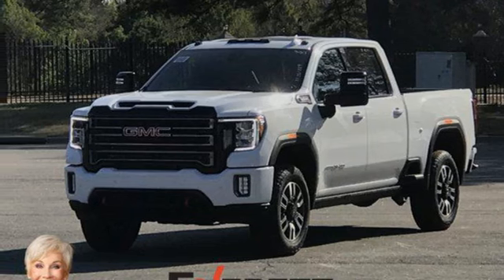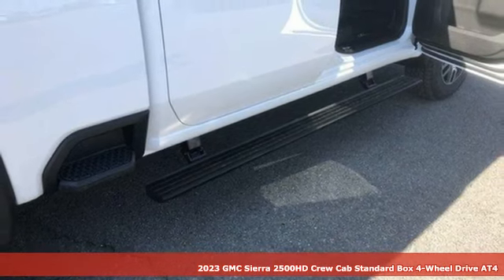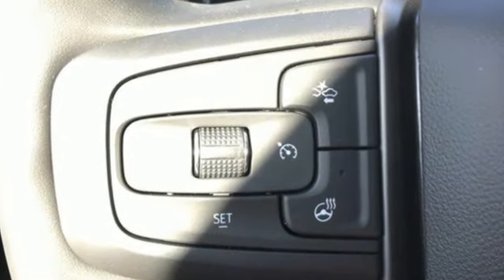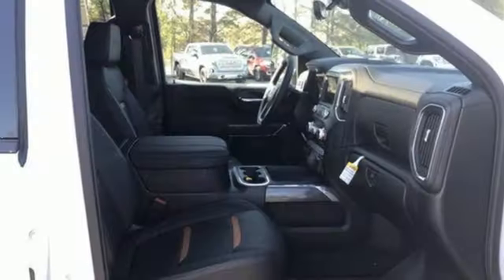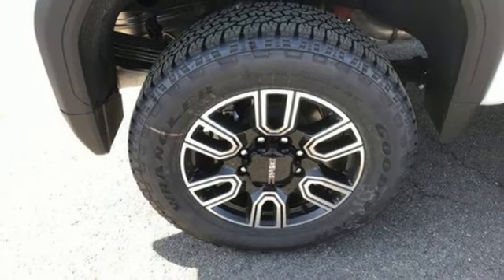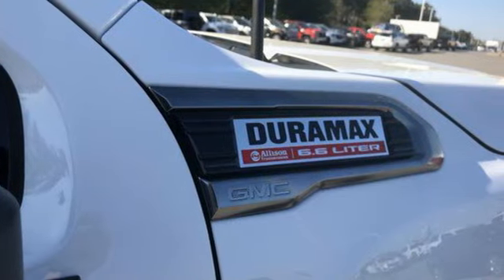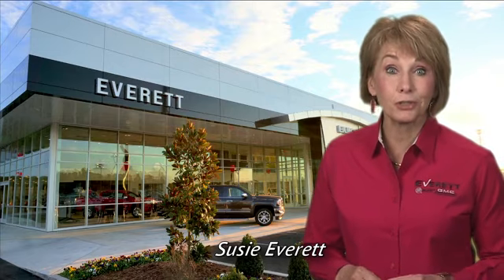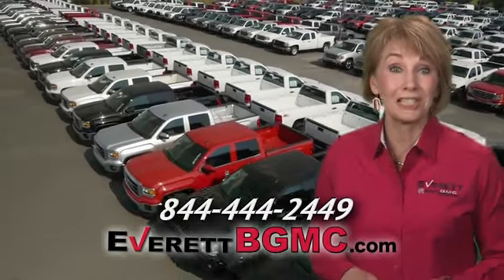New 2023 GMC Sierra 2500HD Benton AR Bryant, AR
Year: 2023
Make: GMC
Model: Sierra 2500HD
Trim: 4WD Crew Cab Standard Bed AT4
Engine: Duramax 6.6L V-8 diesel direct injection, intercooled turbo, diesel, engine with 445HP
Transmission: Automatic
Color: Summit White
Interior: Jet Black w/Kalahari Accents
Stock #: PF261289
VIN: 1GT49PEY7PF261289
Recent Arrival! Summit White 2023 GMC Sierra 2500HD AT4 4D Crew Cab Duramax 6.6L V8 Turbodiesel 10-Speed Automatic 4WD DISCOVER THE DIFFERENCE! @ EverettBGMC.com, 10-Speed Automatic, 4WD, Jet Black With Kalahari Accents Leather, 10-Way Power Driver Seat Adjuster w/Lumbar, 10-Way Power Passenger Seat Adjuster w/Lumbar, 120-Volt Bed Mounted Power Outlet, 120-Volt Instrument Panel Power Outlet, 12-Volt Rear Auxiliary Power Outlet, 18" Machined Aluminum Wheels, 2 USB Ports, 2 USB Ports (1st Row), 20" Machined Aluminum Wheels, 220 Amps Alternator, 2nd Row Dual USB Charge-Only Ports, 2-Speed Active Transfer Case, 3.42 Axle Ratio, 3.73 Rear Axle Ratio, 4.2" Diagonal Color Display Driver Info Center, 4-Wheel Disc Brakes, 6 Speakers, 6-Speaker Audio System Feature, 8" Driver Information Center, ABS brakes, Air Conditioning, Alloy wheels, AM/FM radio: SiriusXM with 360L, Apple CarPlay/Android Auto, AT4 Preferred Package, AT4 Premium Plus Package, Auto-dimming door mirrors, Auto-dimming Rear-View mirror, Automatic Emergency Braking, Automatic temperature control, Bed View Camera w/2 Trailer Camera Provisions, Bose Premium 7 Speaker Sound System, Brake assist, Bumpers: body-color, Compass, Compass Located In Instrument Cluster, Deep-Tinted Glass, Delay-off headlights, Driver Alert Package I, Driver Alert Package II, Driver door bin, Driver Memory, Driver vanity mirror, Dual front impact airbags, Dual front side impact airbags, Electric Rear-Window Defogger, Electrical Lock Control Steering Column, Electronic Stability Control, Emergency communication system: OnStar and GMC connected services capable, Engine Block Heater, Exhaust Brake, Floor-Mounted Center Console, Following Distance Indicator, Forward Collision Alert, Front anti-roll bar, Front Bucket Seats, Front Center Armrest, Front dual zone A/C, Front fog lights, Front License Plate Kit, Front Prem Floor Liners w/Removable Carpet Insert, Front reading lights, Front wheel independent suspension, Fully automatic headlights, GMC Connected Access Capable, Gooseneck/5th Wheel Package, Gooseneck/5th Wheel Prep Package, HD Rear Vision Camera, HD Surround Vision w/2 Trailer View Camera Provisions, Heated & Ventilated Front Bucket Seats, Heated 2nd Row Outboard Seats, Heated door mirrors, Heated Driver & Front Outboard Passenger Seats, Heated front seats, Heated rear seats, Heated steering wheel, Heavy-Duty 80 Amp Battery, Hill Descent Control, Hitch Guidance w/Hitch View, Illuminated entry, Inside Rearview Auto-Dimming Rear Camera Mirror, Integrated Trailer Brake Controller, IntelliBeam Automatic High Beam On/Off, In-Vehicle Trailering System App, Keyless Open & Start, Lane Change Alert w/Side Blind Zone Alert, Lane Departure Warning System, LED Cargo Area Lighting, LED Smoked Amber Roof Marker Lamps, Low tire pressure warning, Manual Tilt-Wheel/Telescoping Steering Column, Multicolor 15" Diagonal Head-Up Display, Occupant sensing airbag, Off-Road High Clearance Step (LPO), Off-Road Suspension, OnStar & GMC Connected Services Capable, Outside temperature display, Overhead airbag, Overhead console, Painted Black Surround Grille, Panic alarm, Passenger door bin, Passenger vanity mirror, Perforated Leather-Appointed Front Seat Trim, Perimeter Lighting, Pickup Box, Power Door Locks, Power door mirrors, Power driver seat, Power Front Passenger Windows w/Express Up/Down, Power passenger seat, Power Rear Windows w/Express Down, Power Sliding Rear Window w/Defogger, Power steering, Power Sunroof, Power windows, Power Windows w/Driver Express Up/Down, Power-Retractable Black Assist Steps, Preferred Equipment Group 4SB, Premium audio system: Premium GMC Infotainment System, Radio: AM/FM w/Prem GMC Infotainment System & Navi, Radio: AM/FM w/Premium GMC Infotainment System, Rear Cross Traffic Alert, Rear Prem Floor Liners w/Removable Carpet Insert, Rear reading lights, Rear seat center armrest, Rear step bumper, Rear Wheelhouse Liners, Rear window defroster, Red Recovery Hooks, Remote keyless entry

Address:
21099 Interstate 30